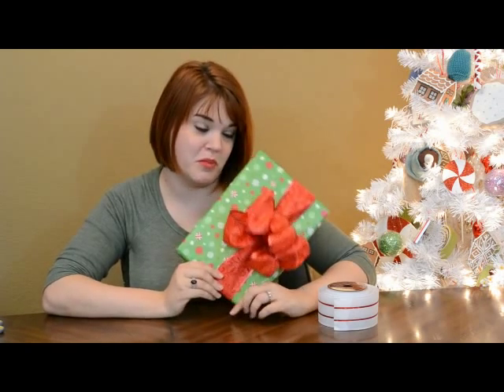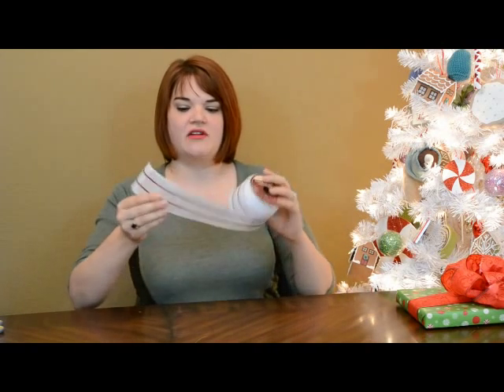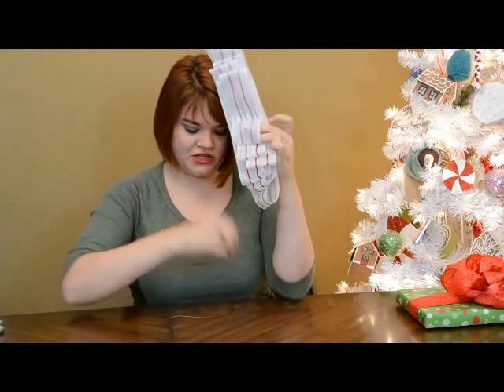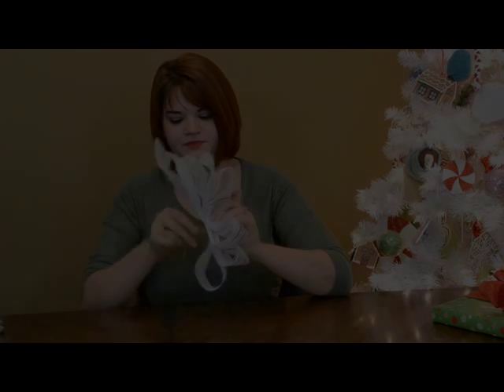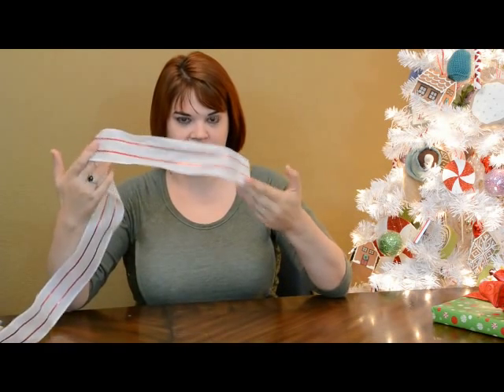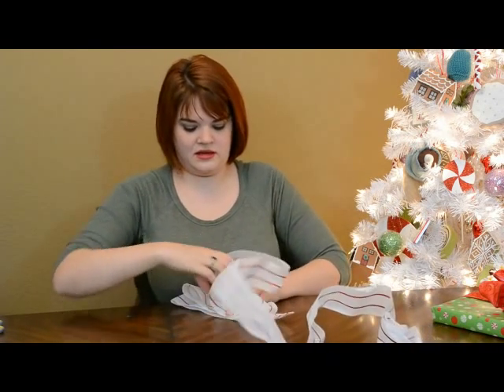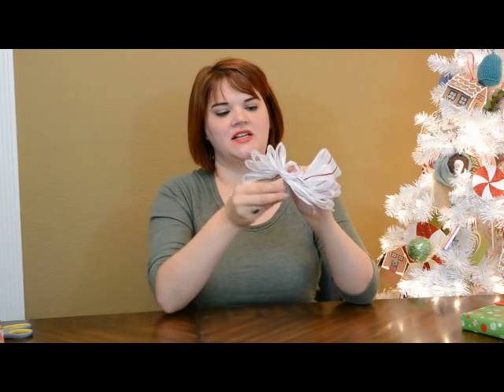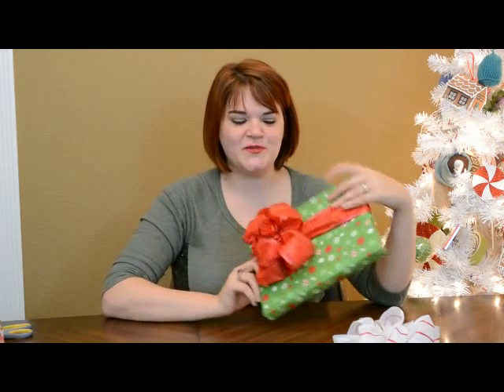Christmas Wrapping: How to tie the Perfect Bow!